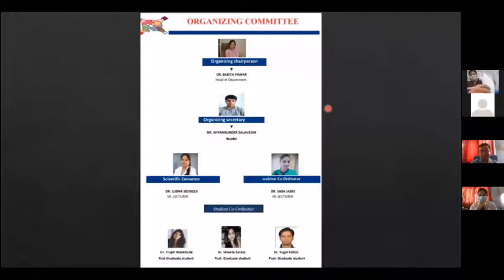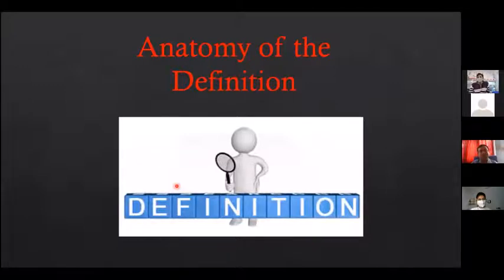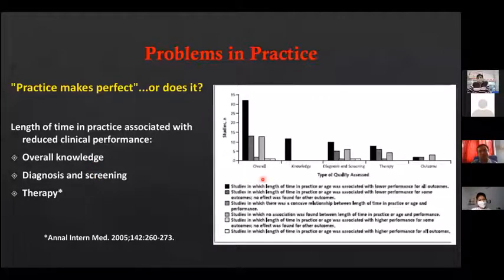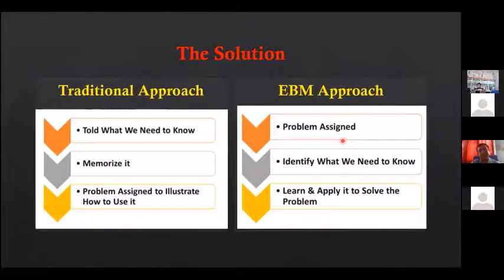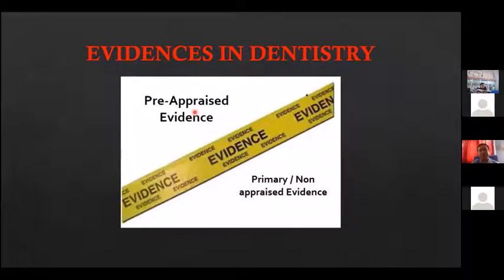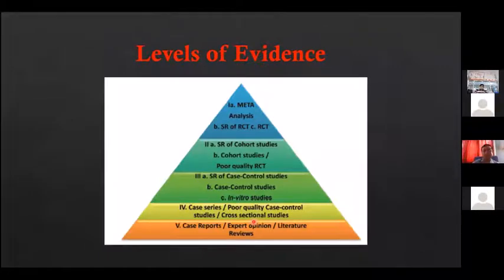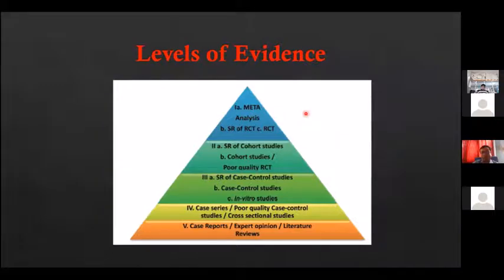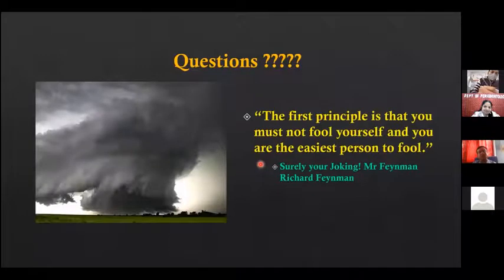Research Methodology and Biostatitics by Dr Shailendra Kumar Sahu Prosthodontics, CDCRI